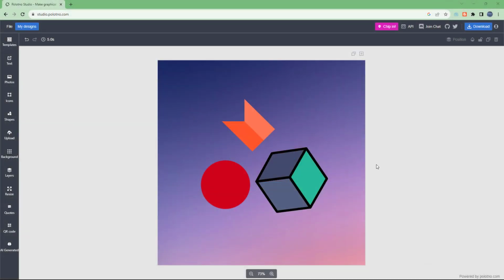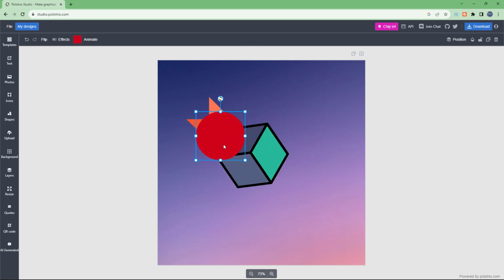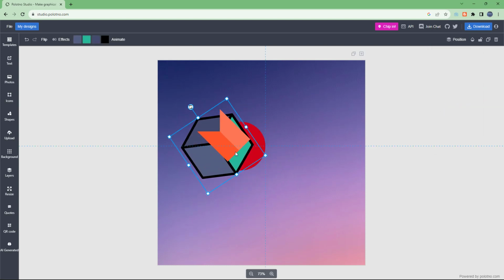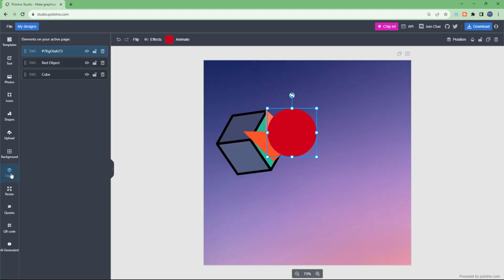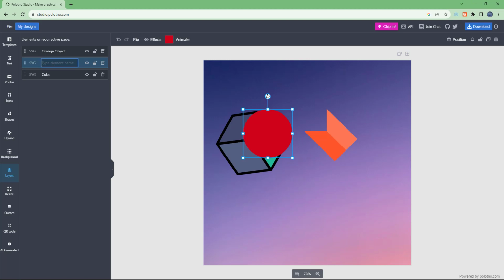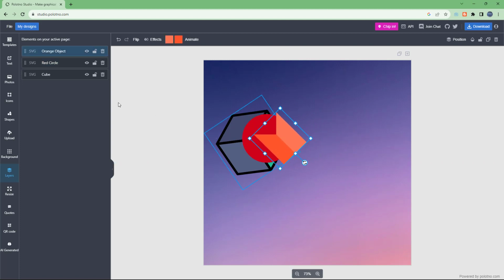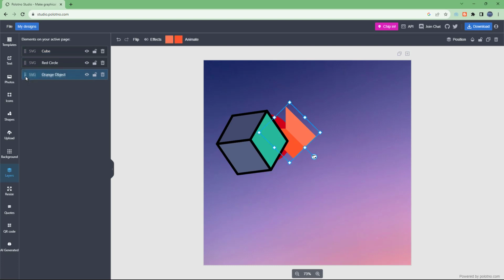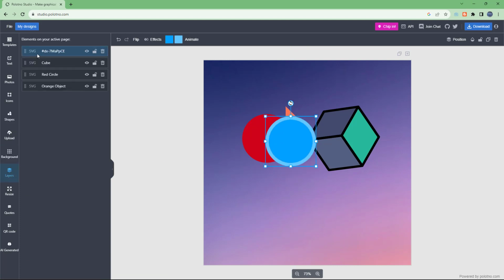Polotno Studio - Lesson 28 - Layer Arrangement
In this tutorial, we will be discussing about Layer Arrangement in Polotno Studio